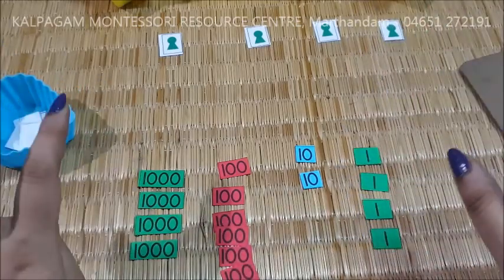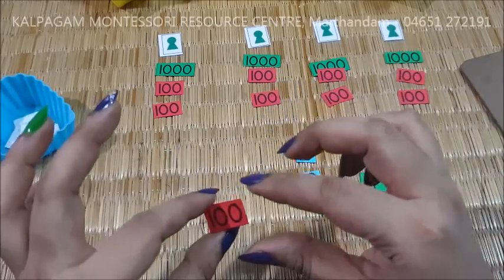DO AT HOME Montessori Arithmetic Activity for Elementary Children - Stamp Game Division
This is a description of the activity in the DO AT HOME MONTESSORI kit by Kalpagam Montessori Resource Centre, Marthandam.